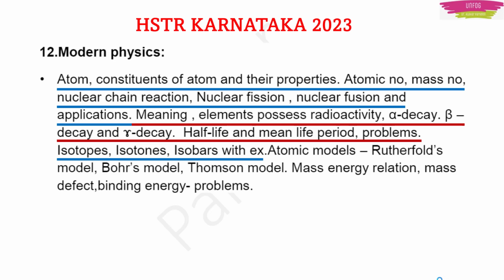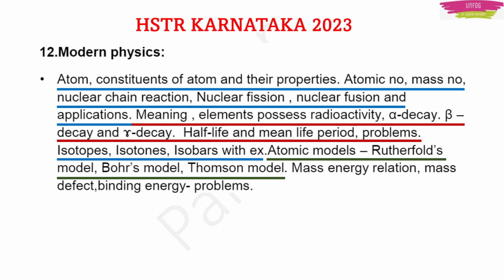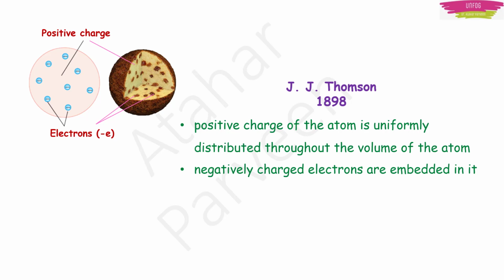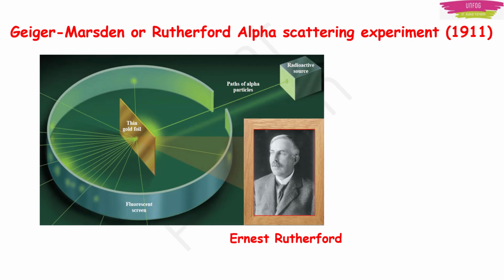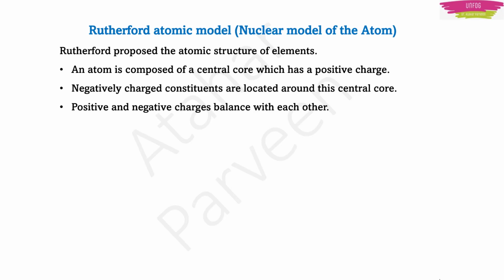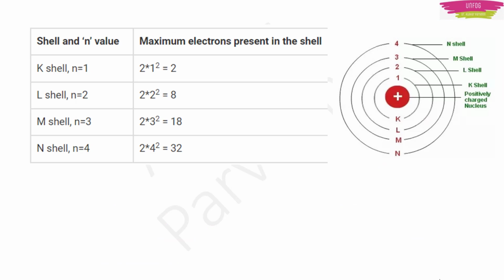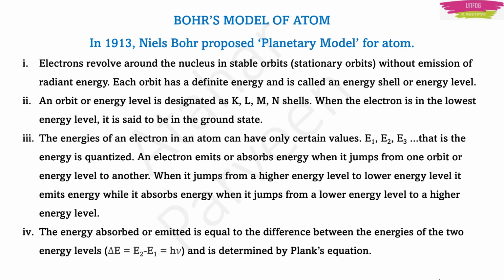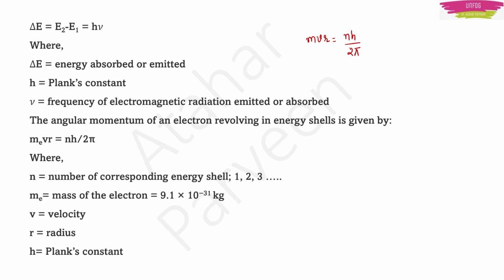HSTR 2023_MODERN PHYSICS – PART 3A (hstrnotification soon)